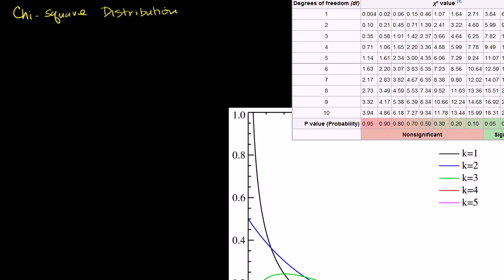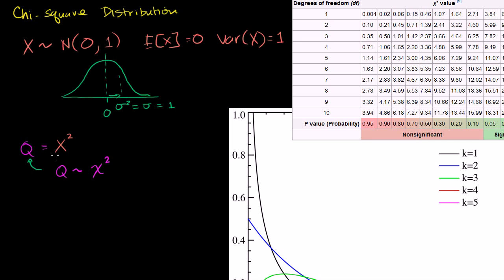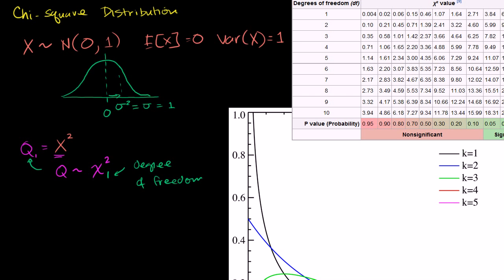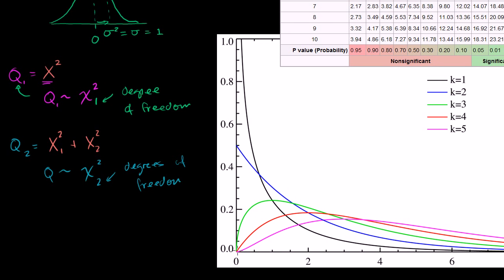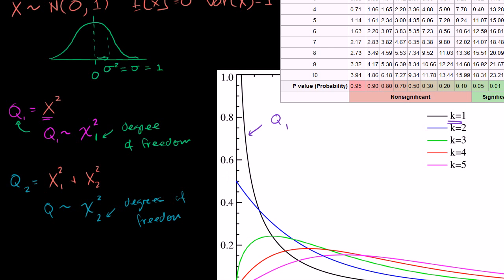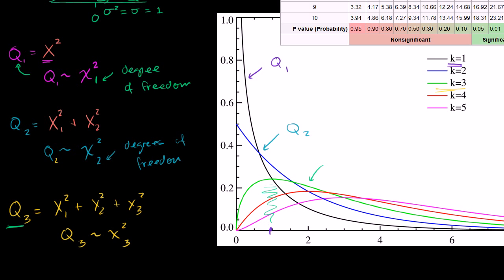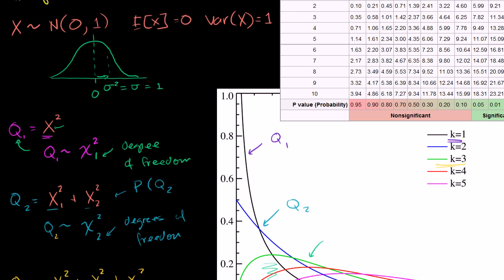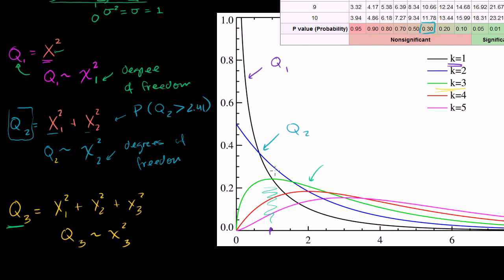062 Chi Square Distribution Introduction